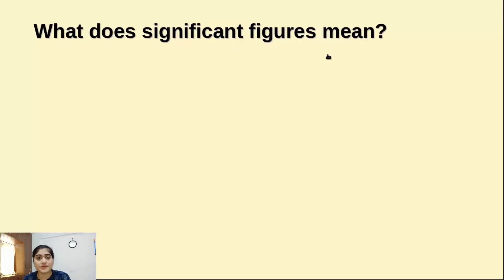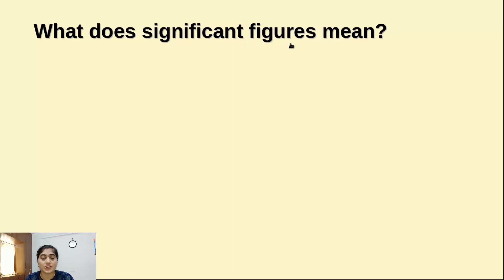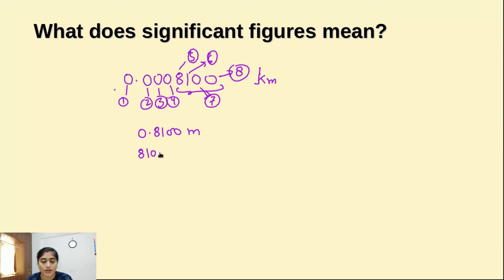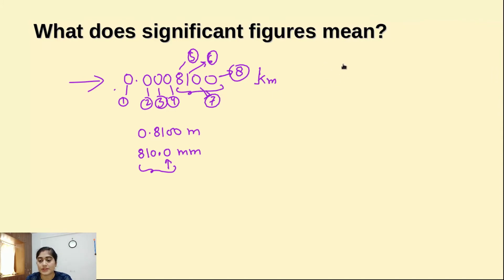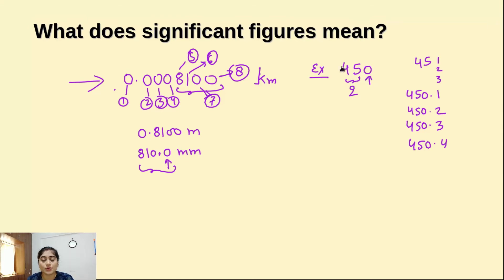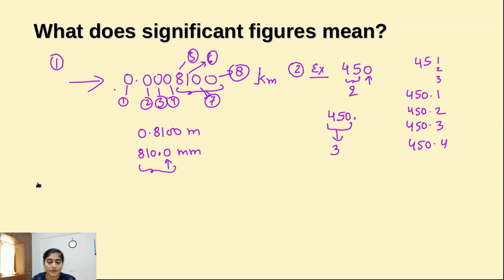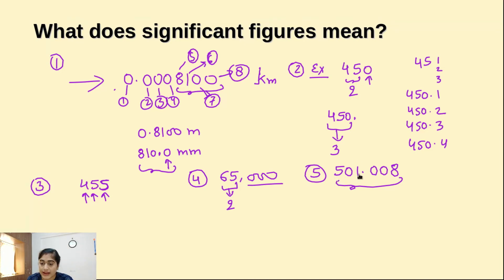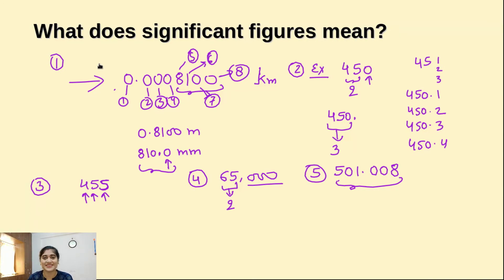What does significant figures mean?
This video is the first part of significant figures. In this video, I have explained about the significant figures.